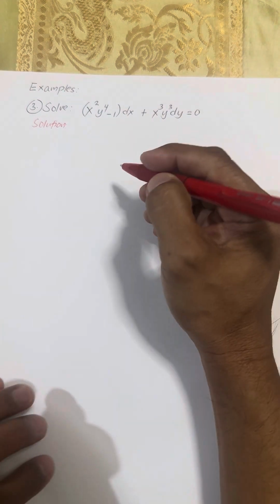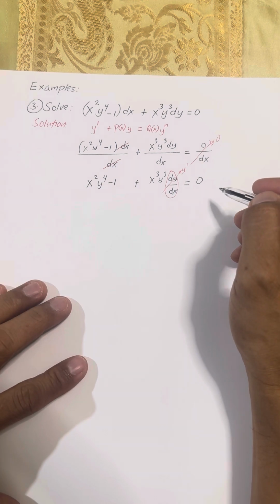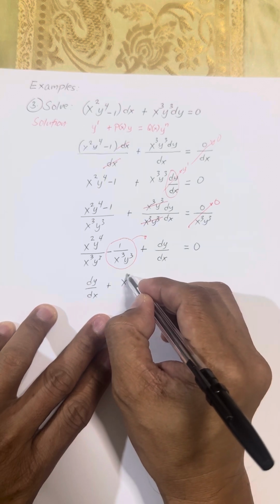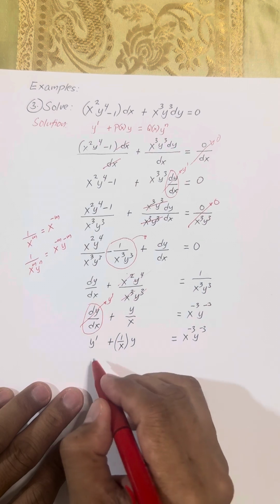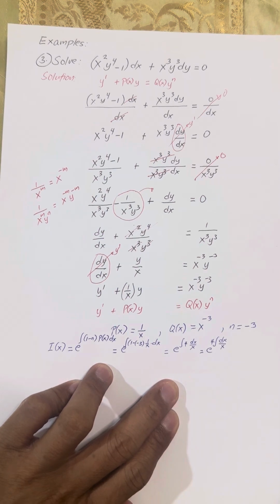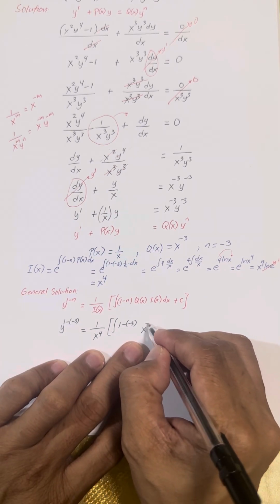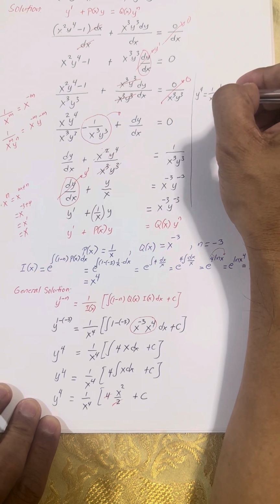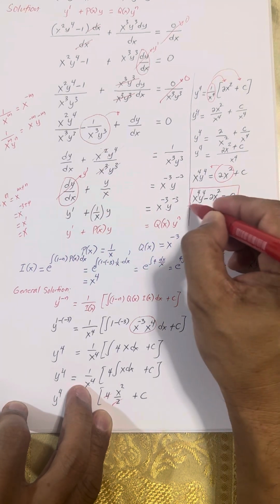Bernoulli’s Equation for Differential Equations: Problem 3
Bernoulli’s Equation for Differential Equations: Problem 3. @maths